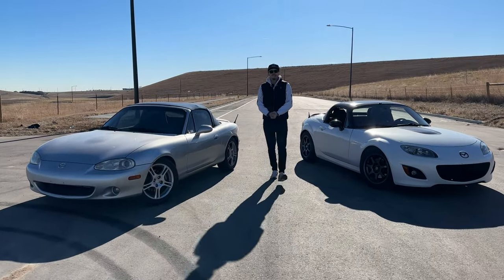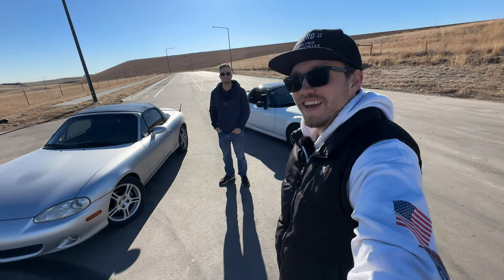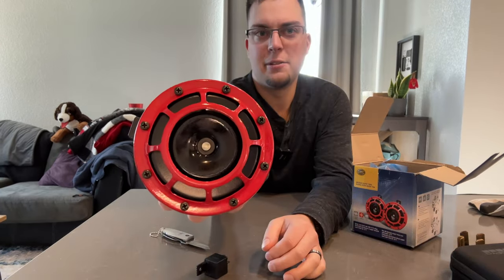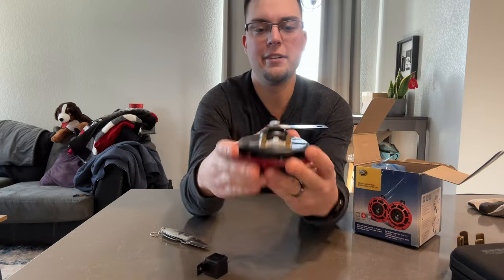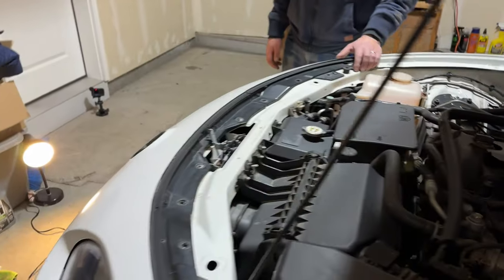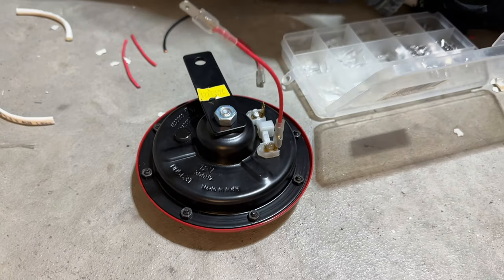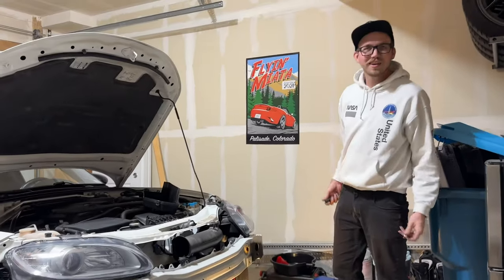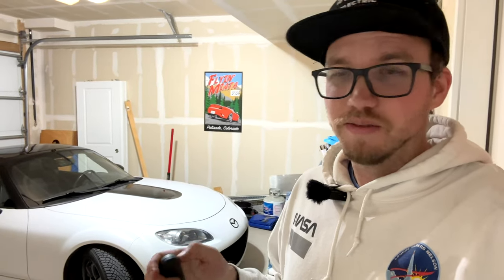Your Miata needs a better horn! Hella Horns Super Tone installation and review on the NC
The OEM Miata horn isn’t exactly confidence-inspiring… so we fix that! Moss sent me the Hella Super Tones, and I show you our installation process and how much better it really is! Cameron is back to help, and we hear his twin trumpet horns as an additional comparison!

[ TIMELINE ]
00:00 Intro
01:34 Horn Options
03:37 Unboxing
05:44 Installation
13:00 Final Thoughts

We are brothers who love cars, cameras, and coffee. Jordan lives in Colorado, Austin in Arkansas. On this channel, we showcase car meets via cinematic compilations, update you on our own builds (NC Miata, Fiesta ST) and even throw in camera and coffee tidbits throughout! From informational vlogs to product features/reviews to juicy cinematic b-roll, Flywheel Films is a place for auto enthusiasts. Follow our instagram for more car photography!